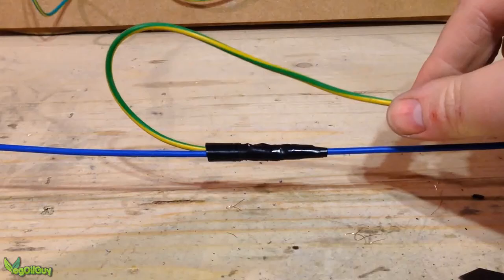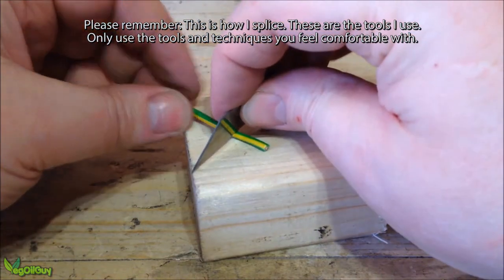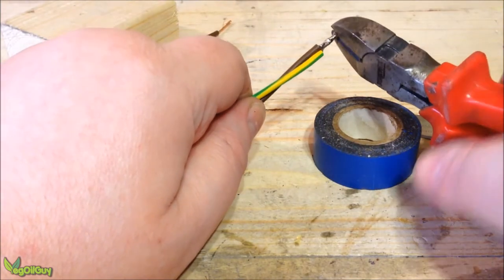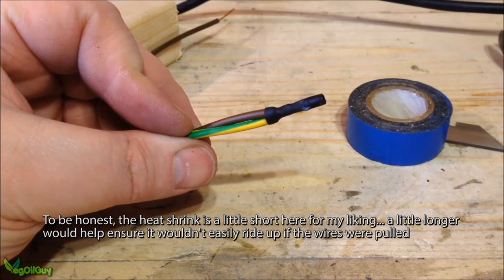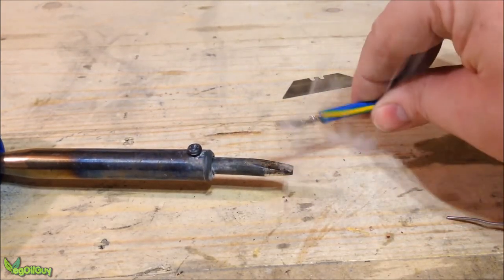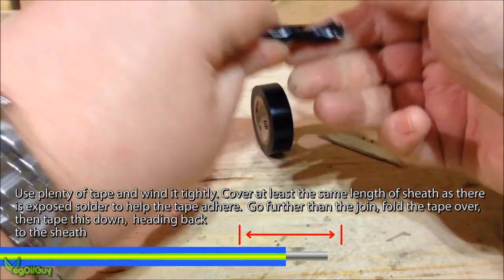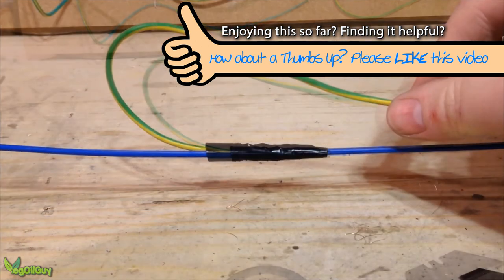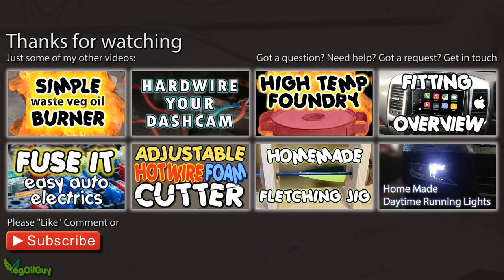Wire Splicing easily connecting cables with a soldering iron - by VOGMAN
Wire Splicing an EASY GUIDE. Permanently joining two or more wires with a soldering iron. Want to know how to securely splice two or more wires with a soldering iron? In this a subscriber requested video I’m going to be looking at splicing. I would define splicing as a means of permanently joining two or more electrical wires to enable uninterrupted current flow, and the emphasis has to be on ‘uninterrupted’ flow. That’s the key. That’s why I prefer to solder my spliced joints as I personally feel it’s the most reliable method of joining wires. I won’t be using off-the-shelf plastic connectors here. As a belt and braces kind of guy, I’ll be using my soldering iron, wire cutters, flux cored solder, a sharp blade and a few simple techniques that should enable anyone to achieve a good, solid, reliable electrical splice.
I'm no expert, just a keen amateur, but hopefully this how to guide will cover the basics nicely and enable you to safely splice with confidence.